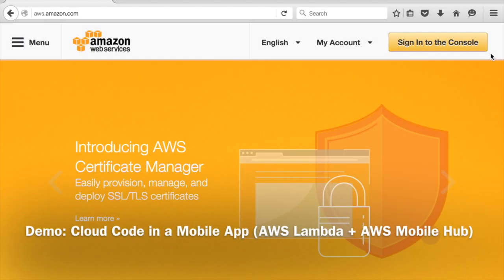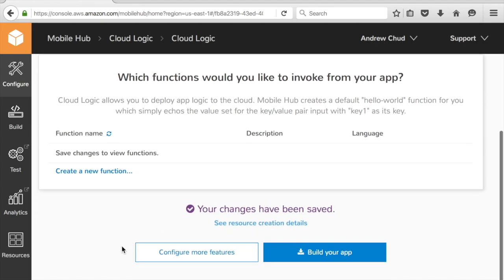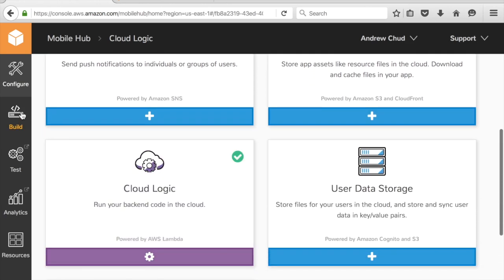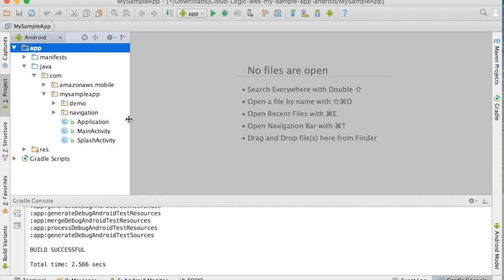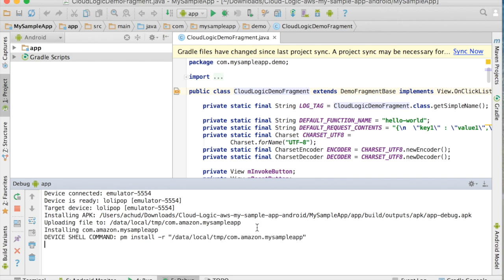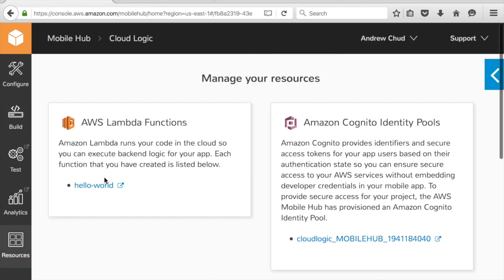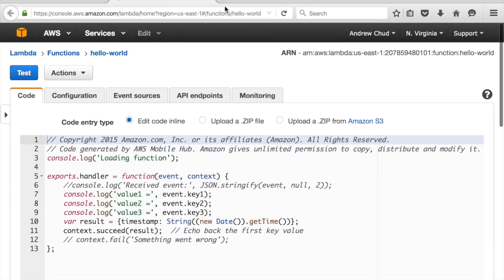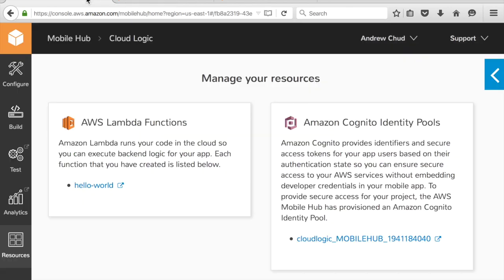Demo: Cloud Code in a Mobile App (AWS Lambda + AWS Mobile Hub)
Rapid demo enabling a piece of server-less back-end app logic in a Mobile App, using AWS Mobile Hub and AWS Lambda. AWS Mobile Hub is the fastest and easiest way to enable AWS services in a Mobile App.